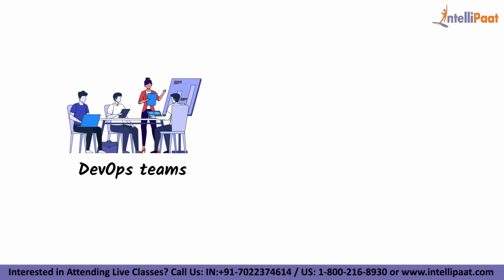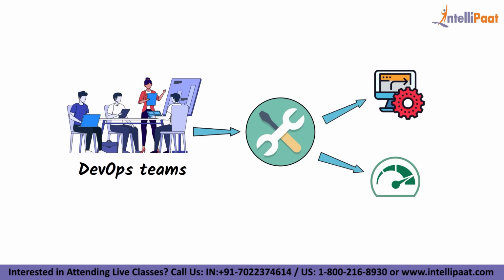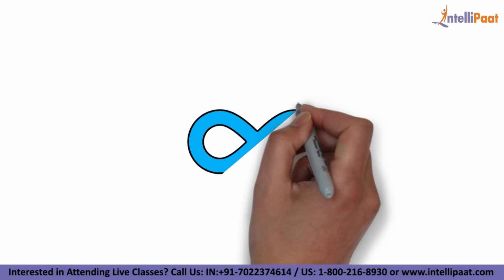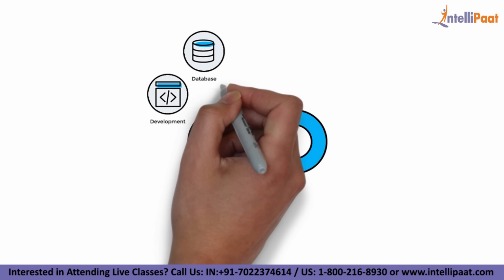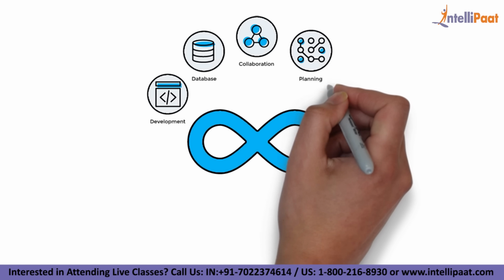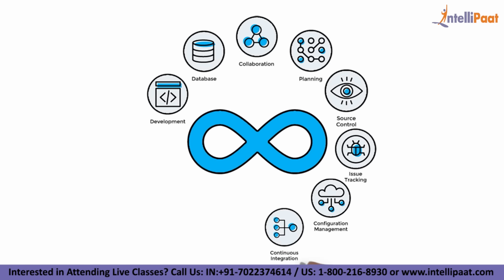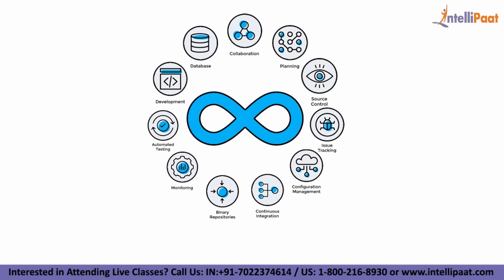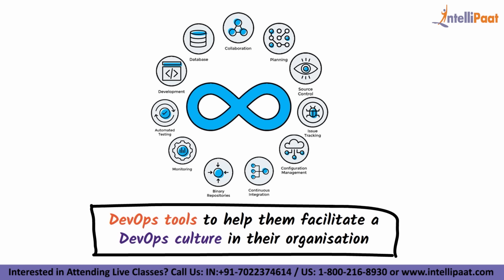DevOps in 5 Minutes | What is DevOps | DevOps Explained | Intellipaat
Are you looking for something more? Enroll in our DevOps Training and certification course and become a certified DevOps professional It is a 32 hrs instructor-led DevOps training provided by Intellipaat which is completely aligned with industry standards and certification bodies.

Got any questions about DevOps in 5 Minutes? Ask us in the comment section below.

Learning DevOps will help you master all the skills needed in order to successfully build, operate, monitor, measure, and improve the various processes in IT enterprises by better integrating development and operations. We are offering the top DevOps tutorial that can be watched by anybody to learn DevOps.

For very long times the development and the operations teams of any software enterprise have stayed at arm’s length. But this organizational cultural shift thanks to DevOps a lot of changes are happening in forward-thinking enterprises. Learning DevOps will help you master all the skills needed in order to successfully build, operate, monitor, measure, and improve the various processes in IT enterprises by better integrating development and operations. You will grab the best jobs in top MNCs after finishing this Intellipaat DevOps online training. The entire Intellipaat DevOps course is in line with the industry's needs. There is a huge demand for DevOps certified professionals.